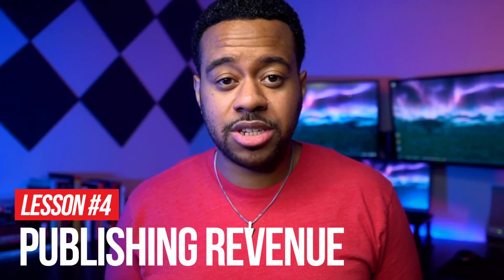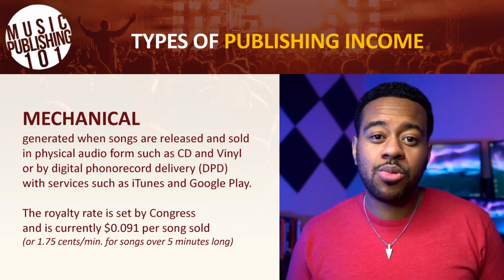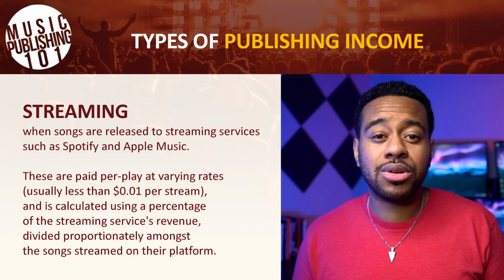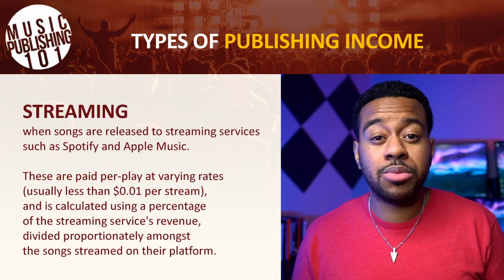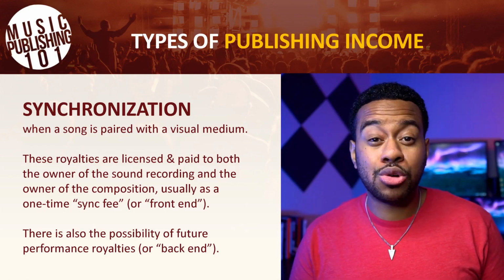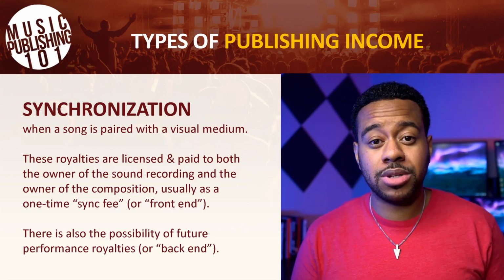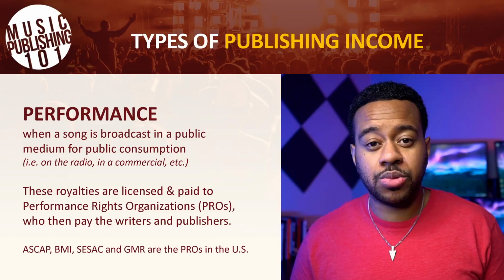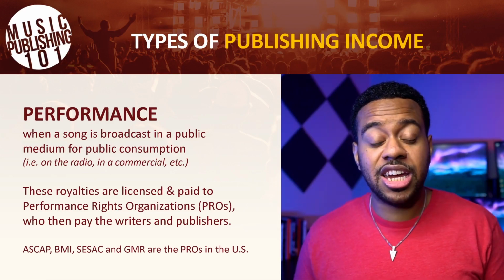5 Publishing Revenue (Music Publishing 101)